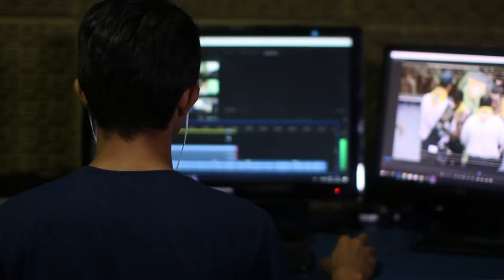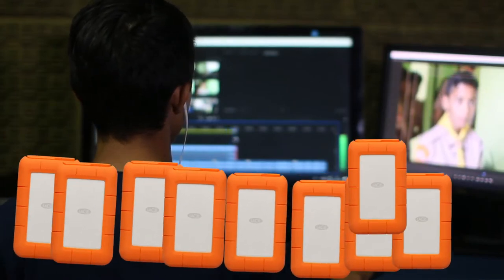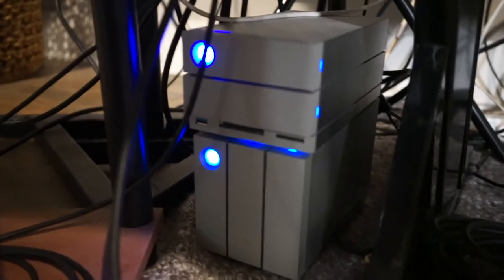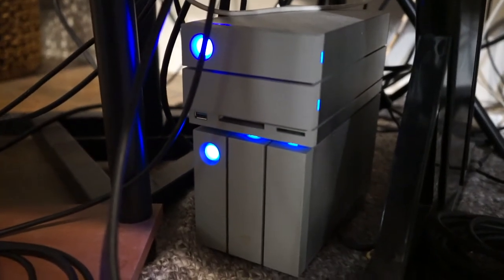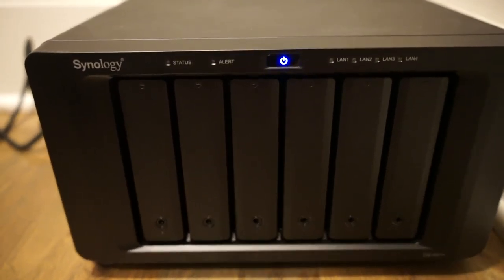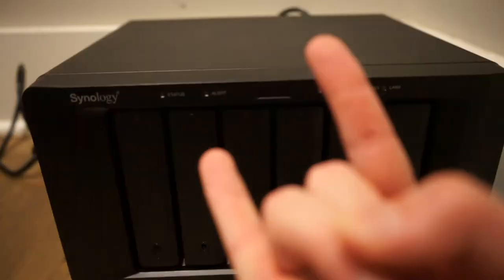Network Storage + hard drives for music Producers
Network Storage + hard drives

►NAS storage
►Hard drives for NAS
►Ethernet Cable